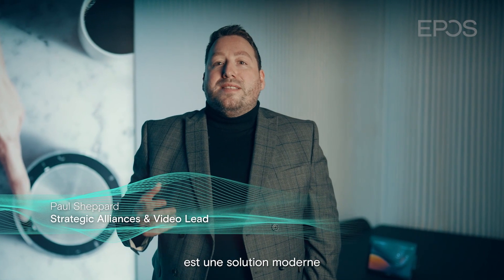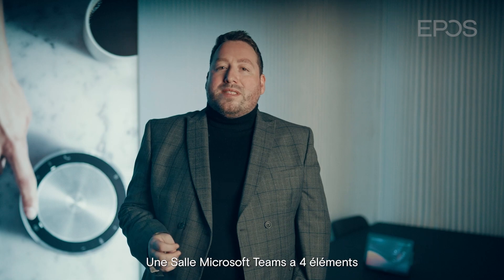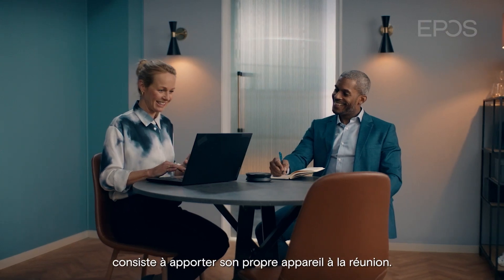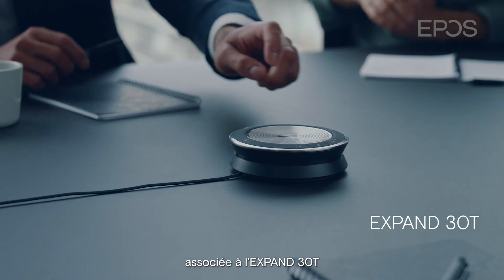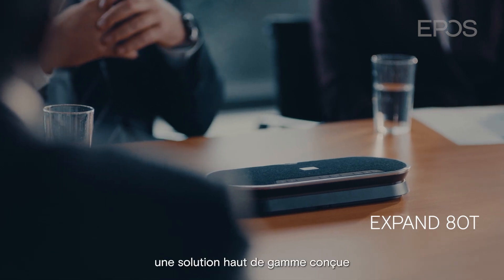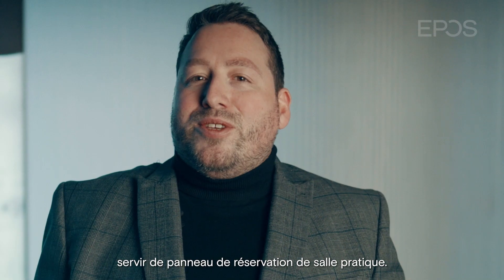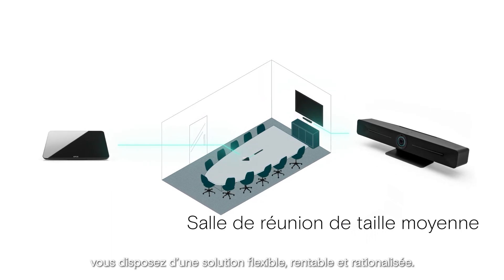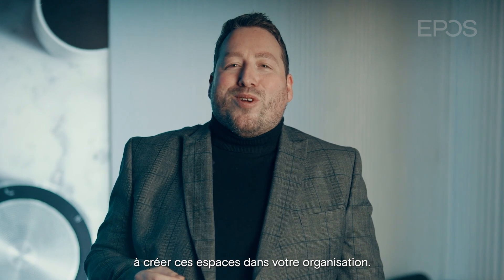Certified for Microsoft Teams Rooms | Meeting Room Solutions | EPOS | FR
Vous avez envie d'en savoir plus sur les solutions pour salles de réunion EPOS ?

Nous personnaliserons les solutions pour salles de réunion pour répondre à vos besoins, afin que votre entreprise puisse bénéficier d’expériences de salles de réunion inclusives et sécurisées via Microsoft Teams Rooms.